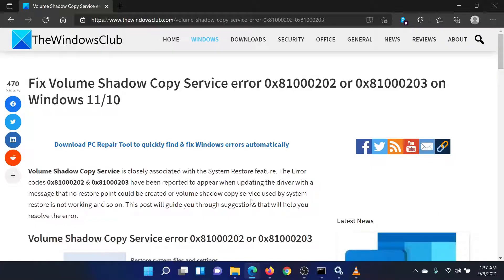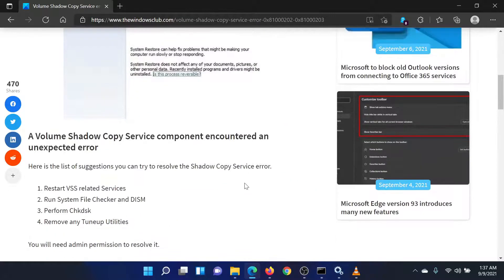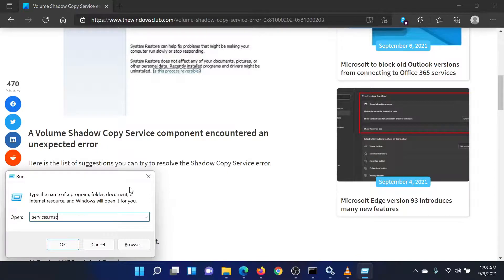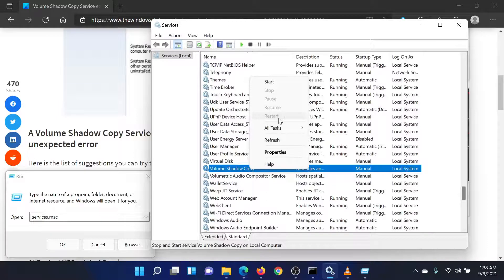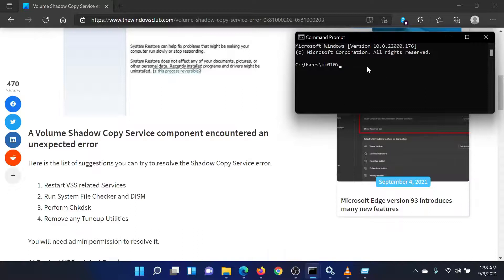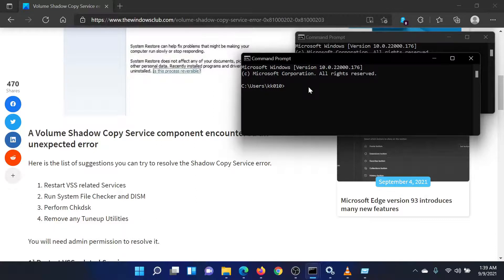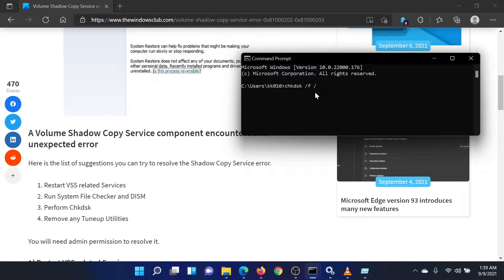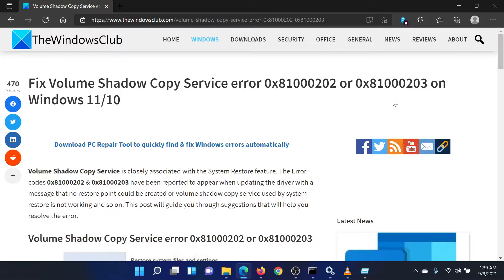Fix Volume Shadow Copy Service error 0x81000202 or 0x81000203 on Windows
Volume Shadow Copy Service is closely associated with the System Restore feature. The Error codes 0x81000202 & 0x81000203 have been reported to appear when updating the driver with a message that no restore point could be created or volume shadow copy service used by system restore is not working and so on.

Here are a few fixes and suggestions:

1] Restart VSS related Services

2] Run System File Checker and DISM

3] Perform Chkdsk

4] Remove any Tuneup Utilities

Timecodes:
0:00 Intro
0:33 Restart services related to VSS
1:07 Run SFC Scan
1:33 CHKDSK Scan